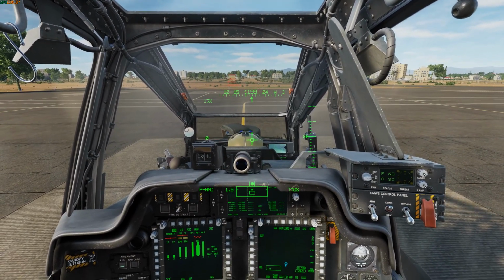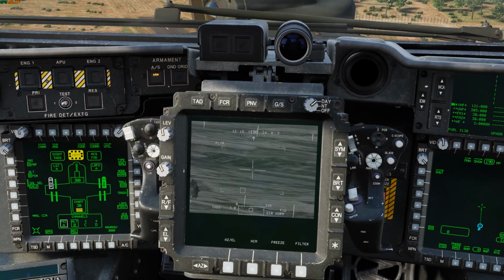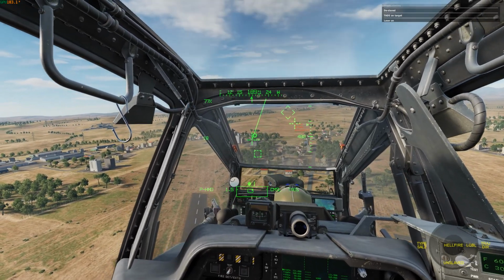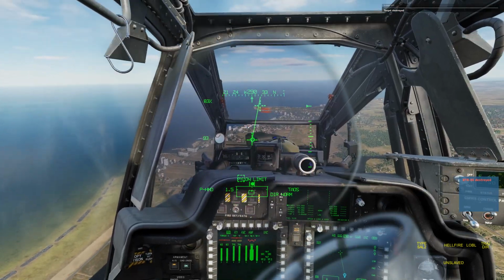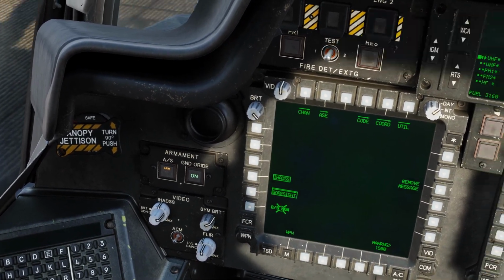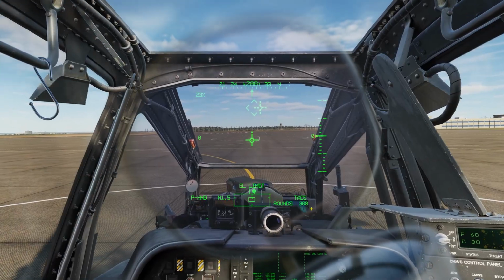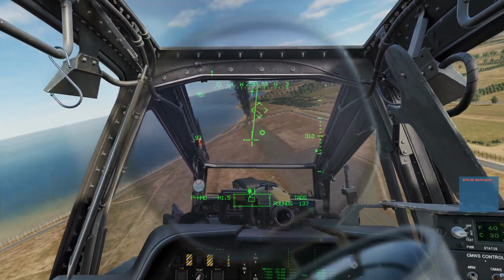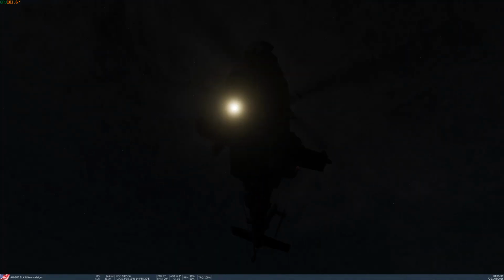DCS AH-64D | Hellfire Missile 3 Methods | Rocket | Gun | PNVS TADS | Tobii Eye Tracker 5 | Apache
Hellfire Method 1 00:00:14 Hellfire Method 2 00:05:52
Hellfire Method 3 00:07:42 Rocket 00:11:51 Gun 00:14.38
PNVS TADS Switch between them 00:20:29
Searchlight 00:23:16

Just pause the video and look in the "Currently in Use" section. I find this more helpful than labels or mentioned acronyms. Set it to whatever joystick button you want. Too easy.

Non-monetized YouTube channel.
Video is mostly just to help me, but if you find it useful too, great!
I was doing this on the second day after release.

Above 5000 you need to use the digital display to see your altitude.

I did a few fuel range endurance tests. Just make sure you input the external fuels tanks quantity manually into the fuel page as that isn't automatic.

AH-64D Apache is fun just from a gamers viewpoint. I like the DCS: Mi-24P Hind as well. Probably a lot better with the DCS: Mi-24P Hind right now as I have had more time with it.

Can I go back to playing the game now, as I feel like I have spent enough time writing up YouTube description comments ?

Mission. Latest version for the AH-64D Apache. AH-64D Apache Rota International Airport Updated Version 11.2 Co-op, Multi-crew, SP

No pixels were harmed in the making of this video.